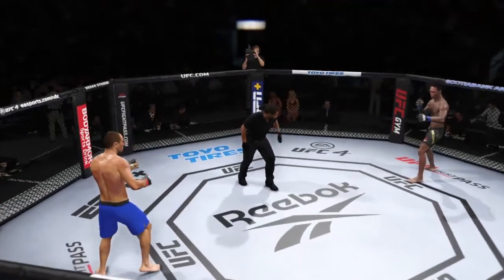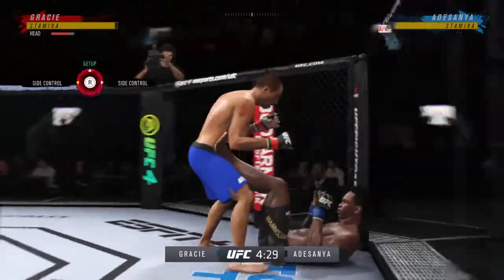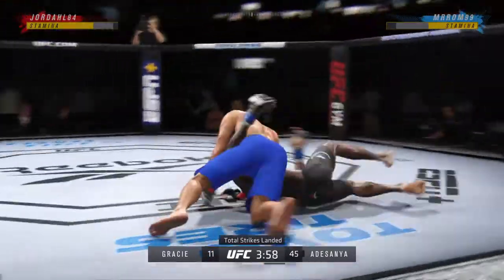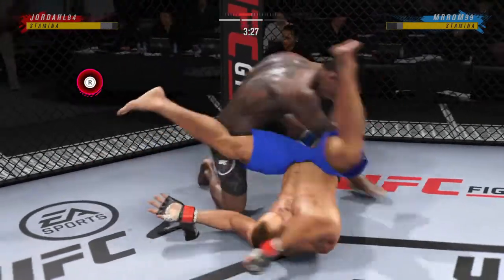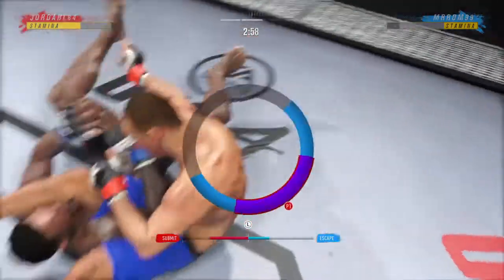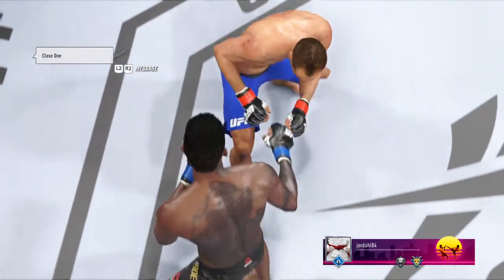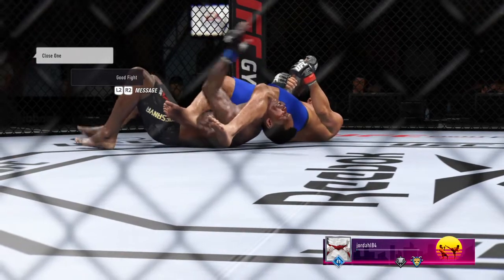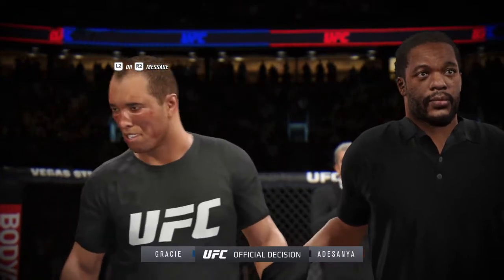EA SPORTS™ UFC® 4 Royce Gracie Jujigatame